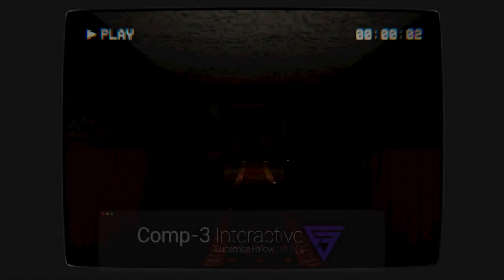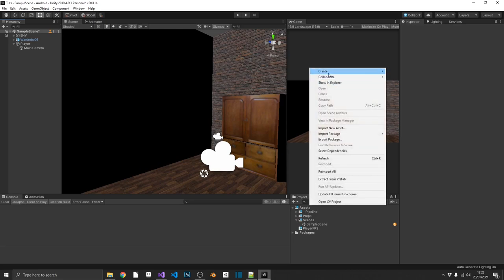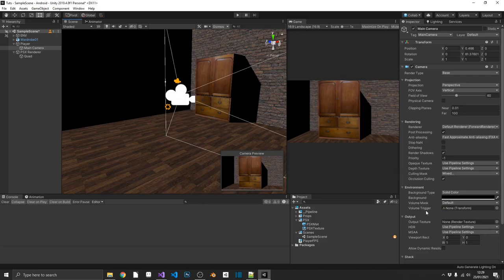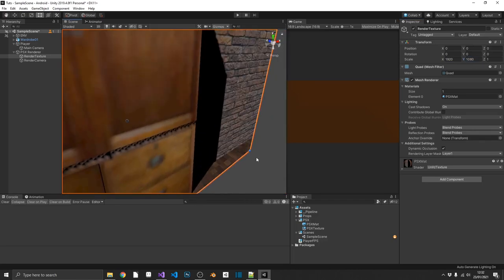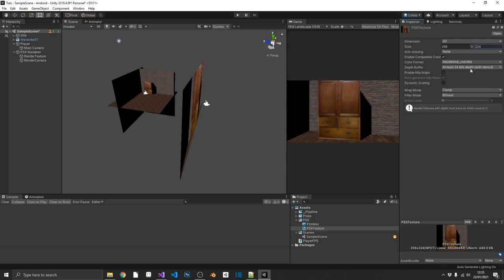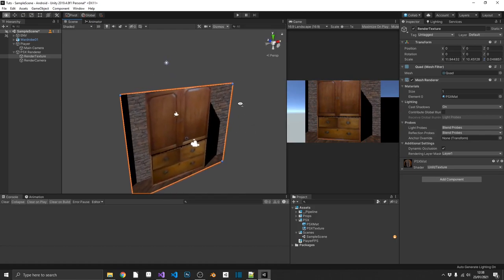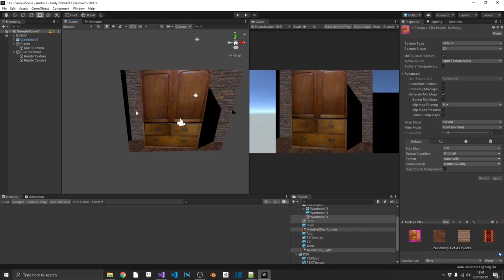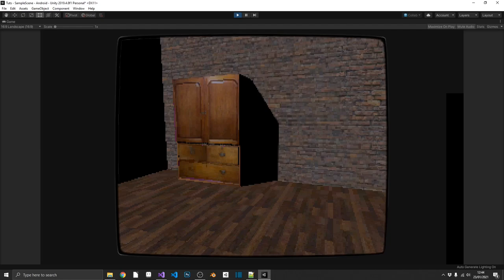How To Make a PS1 Style Game In Unity [Unity Tutorial]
Yearn for some PS1 nostalgia? Then look no further! In this video I'm going to show you how to downscale your beautiful 4K games into a 90s Playstation masterpiece! We'll be using Render Textures, some fancy camera trickery and some extremely low quality textures!